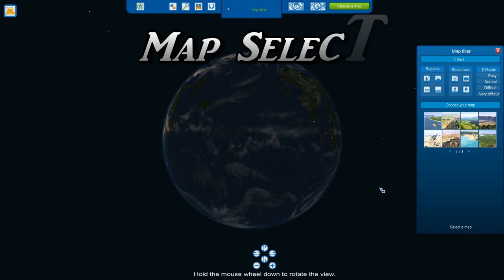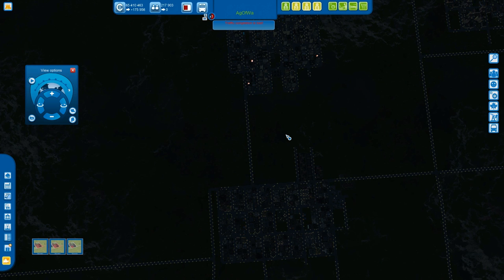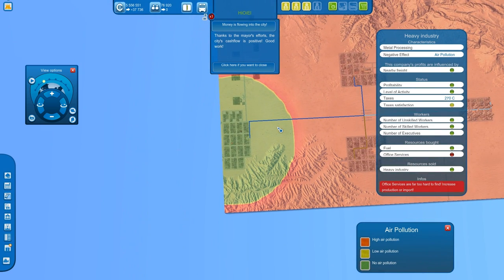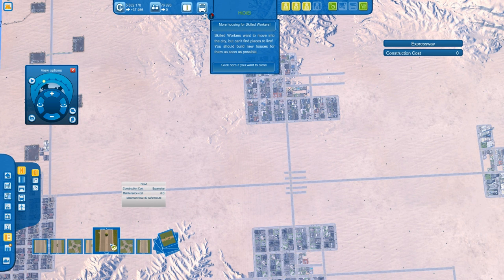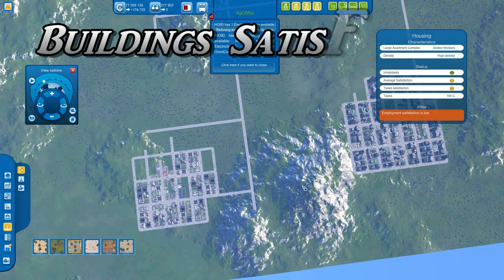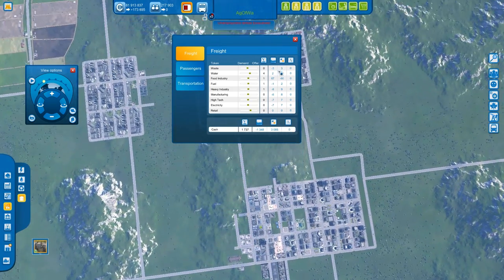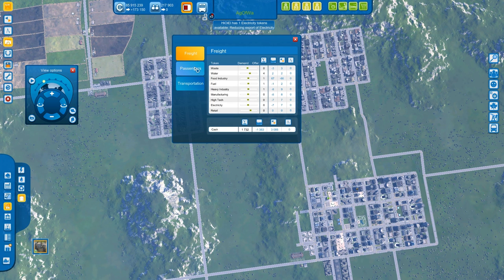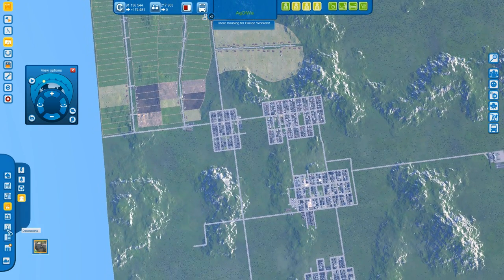Cities XL 2012 - Basic Tips and Hints Tutorial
Learn the basic tips&hints  . Here i cover just the basic overview in terms of what you could find useful in the game .

Happy Gaming

Dan